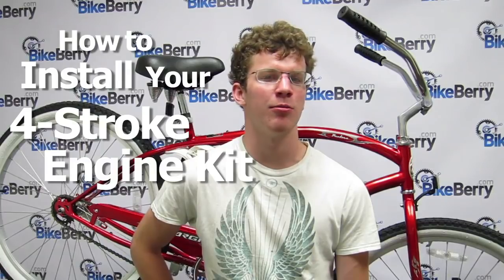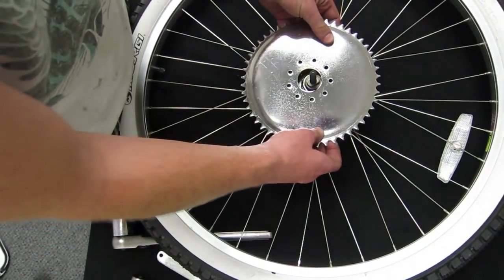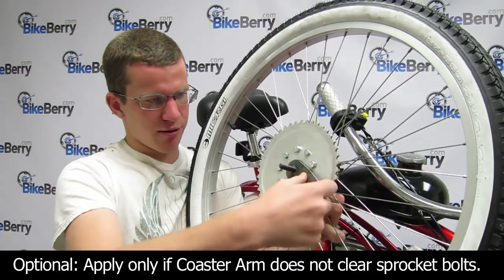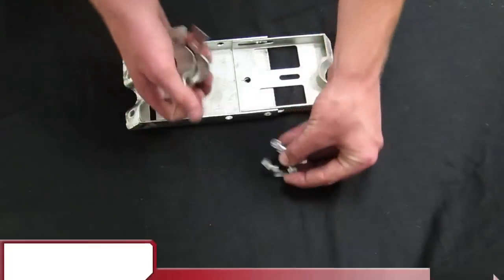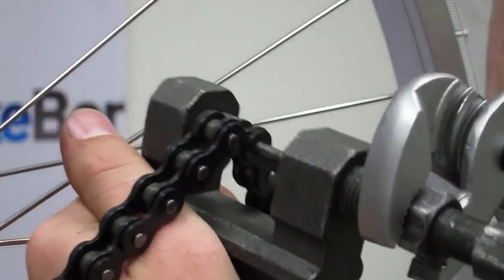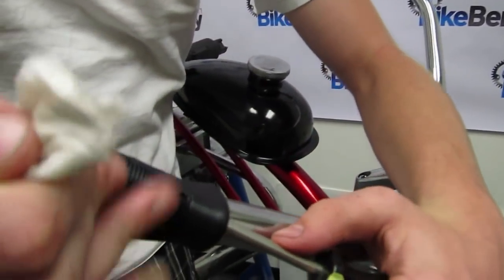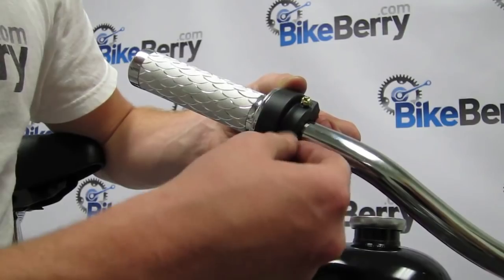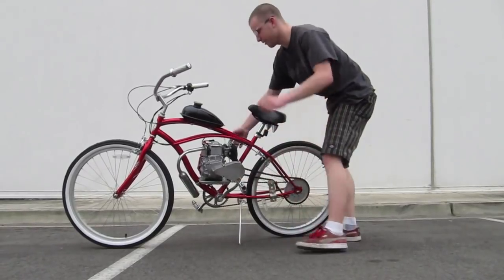How To Install a 4-Stroke Engine Kit on your Bicycle - 48cc - Motorized Bicycle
BikeBerry.com technician, Jonny, goes over tips and tricks on how to install a 49cc or 50cc 4-stroke engine kit on a standard beach cruiser. This complete installation manual gives great advice on installing the complete motorized gas bike kit as long as the bike is a 26" Men's beach cruiser. By providing this extensive tutorial, we are here to help you turn your bicycle into a motorized bicycle.